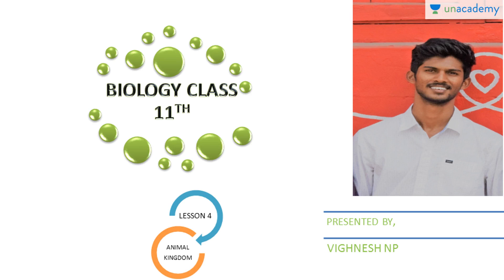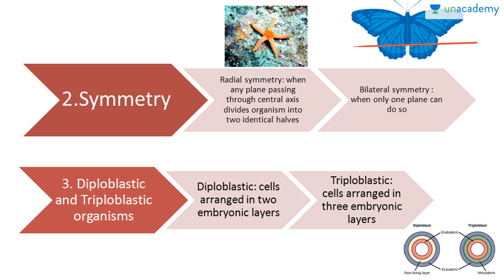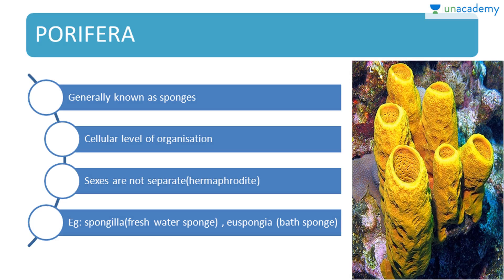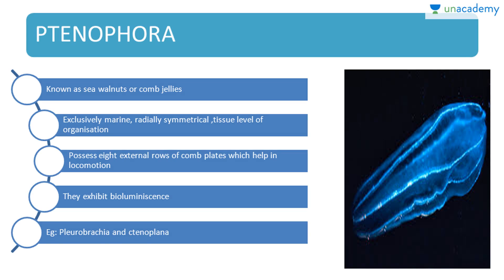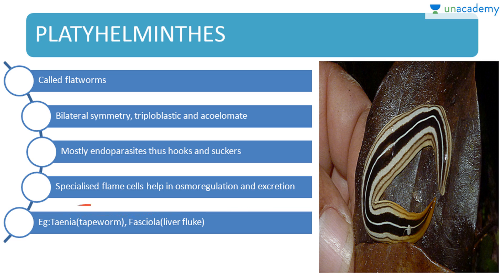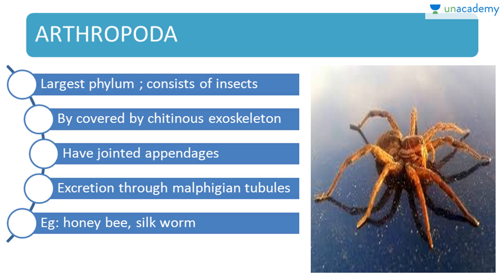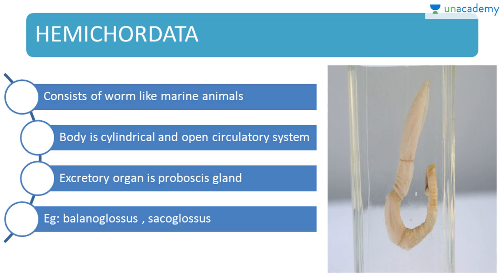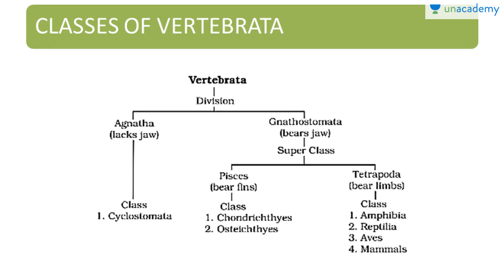Summary of Class 11 Biology NCERT- Animal Kingdom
Summary of Class 11 Biology NCERT- Animal Kingdom: In this lesson, Vighnesh Np explains Animal Kingdom. This is the fourth lesson in our course. As over a million species of animals have been described till now the need for classification becomes all the more important

To watch this entire collection of lessons and to discuss with the educators go